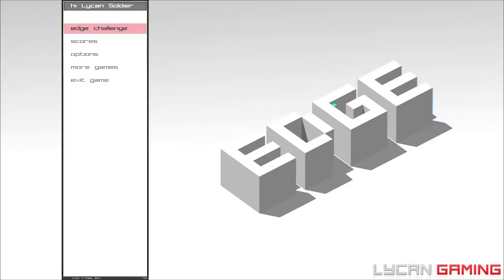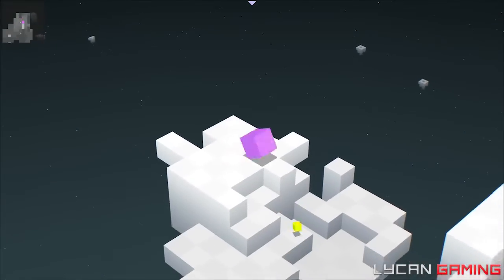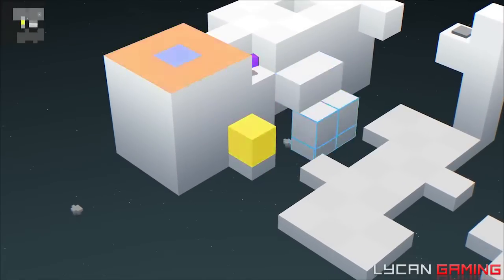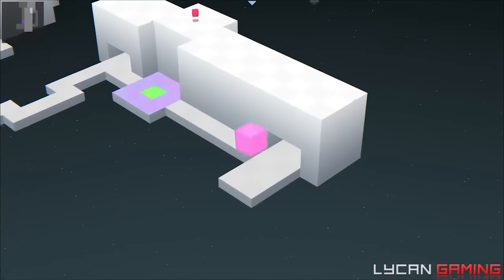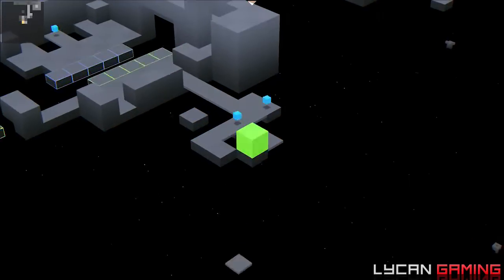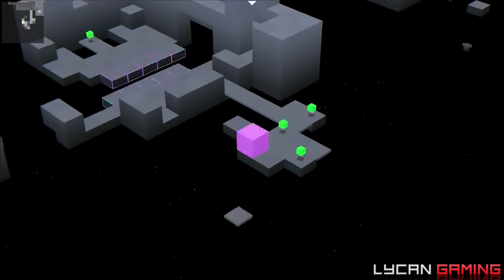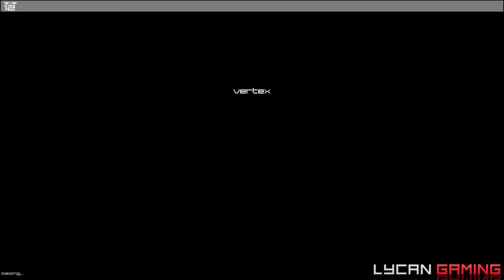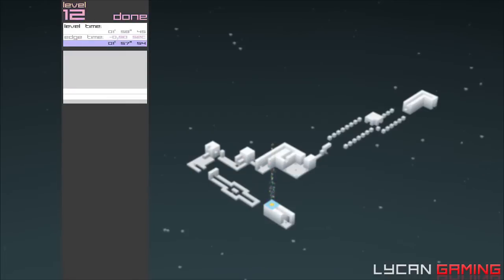Let's Play EDGE! #1 "Millimeter"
Lycan Soldiers playthrough of the cube-themed puzzler, EDGE.